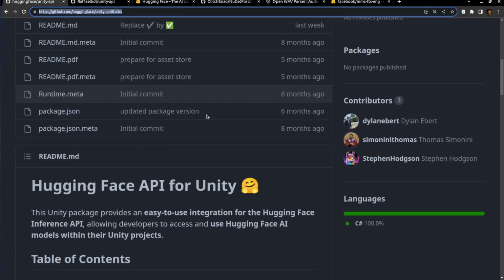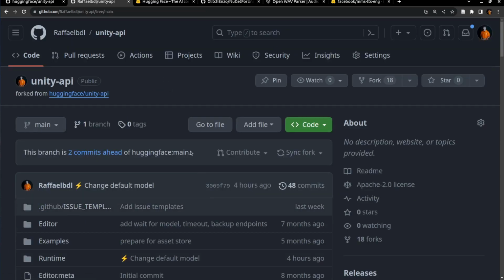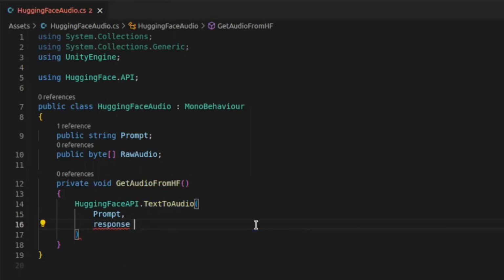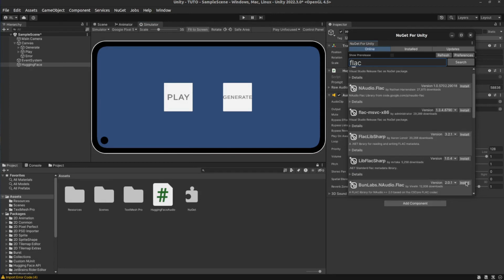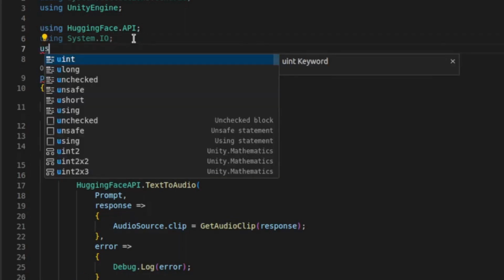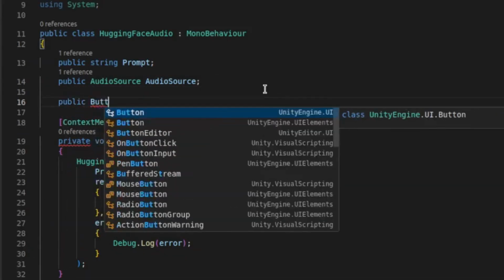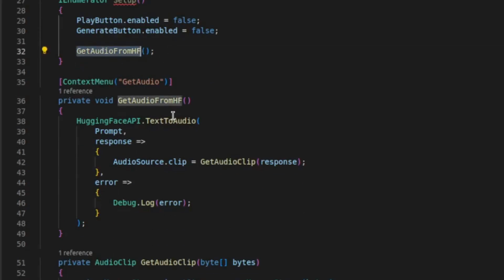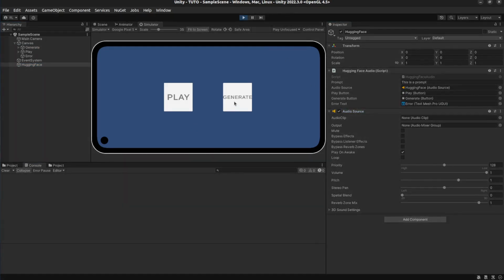One way to use HuggingFace API with audio in Unity